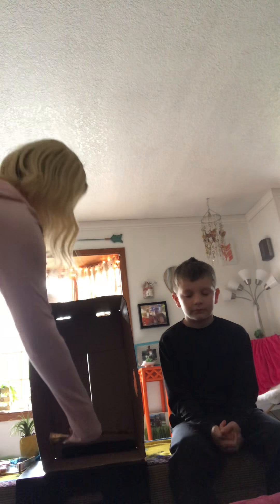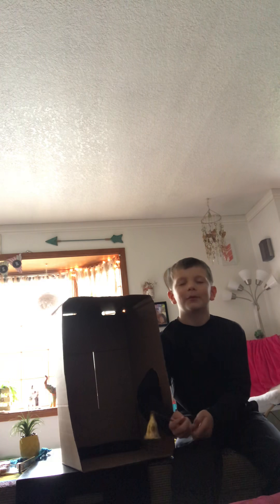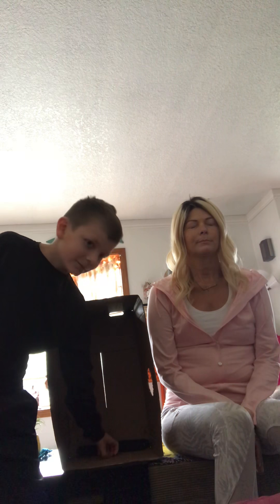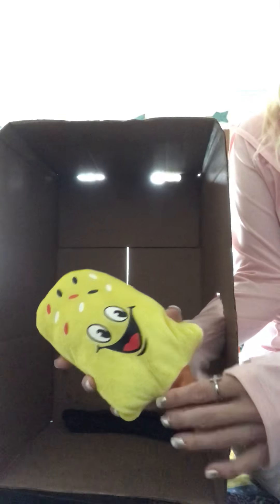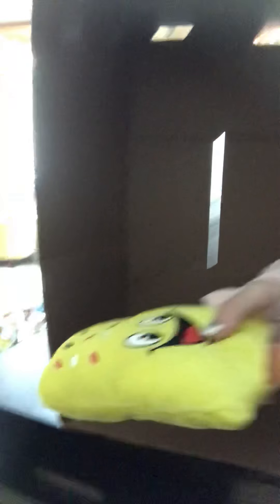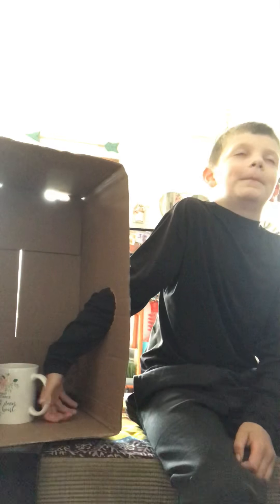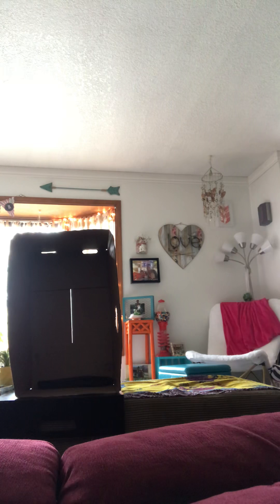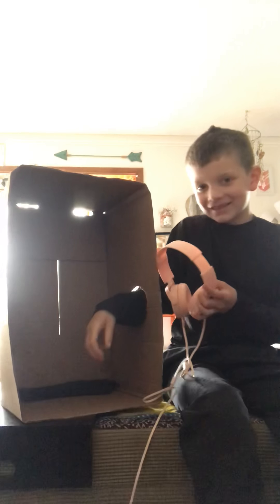What’s in the box? With Cody part 1